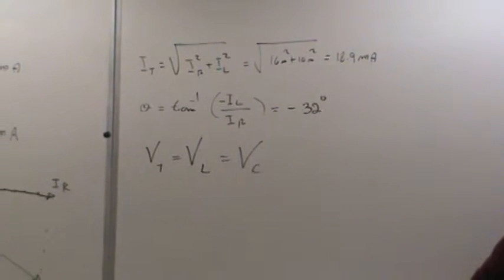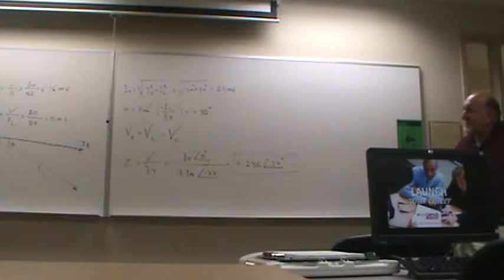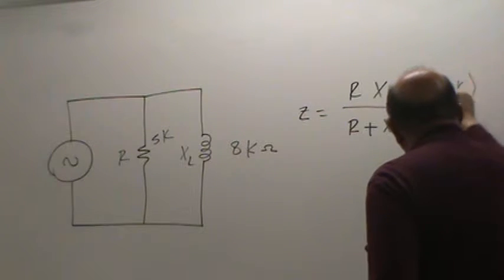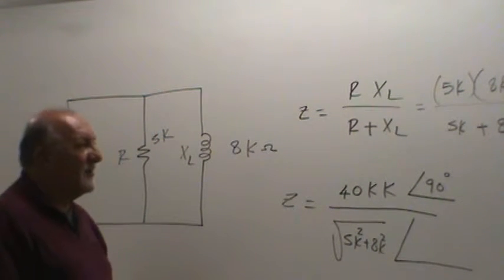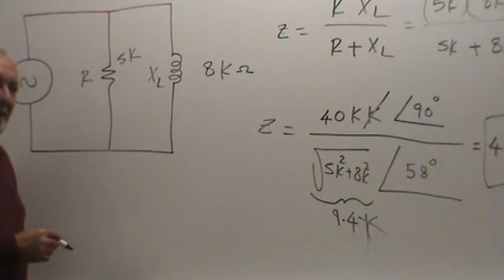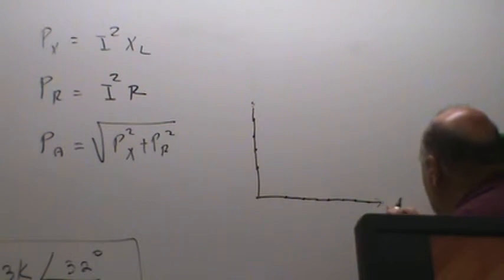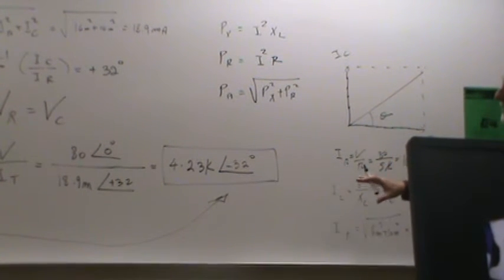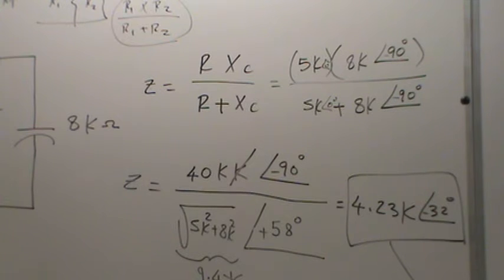Impedance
ECT Week 4 lecture. RLC circuit.